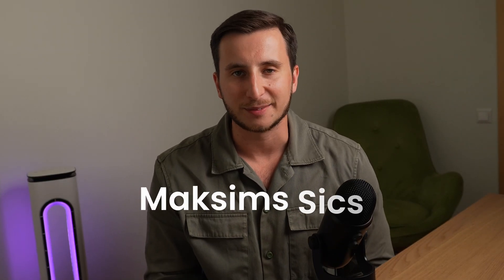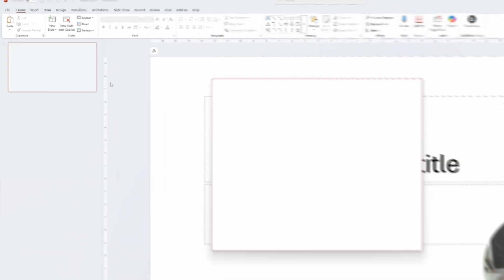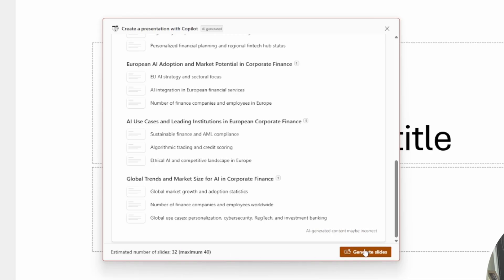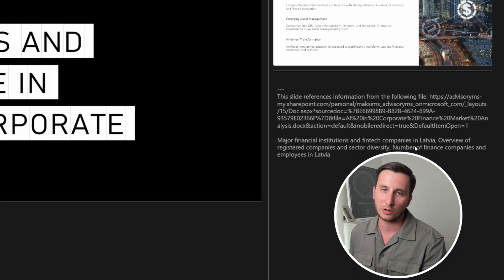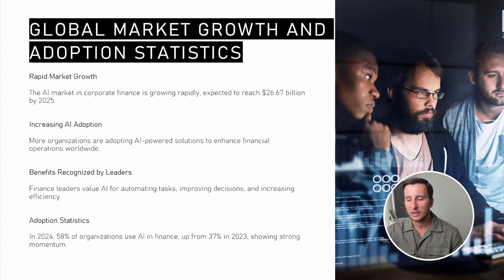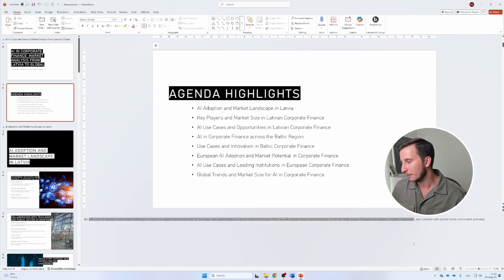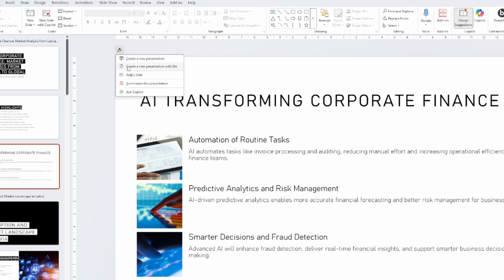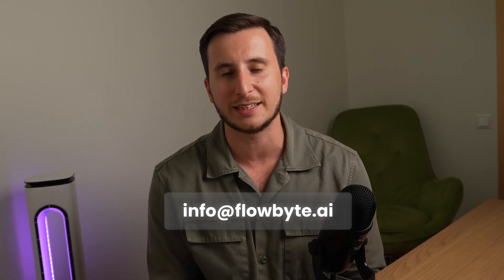PowerPoint Copilot Tutorial (2025): Build Slides in 30 Seconds!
PowerPoint Copilot Tutorial 2025 — Build Slides in 60 Seconds

Stop pixel-pushing. In this step-by-step walkthrough, I show how Copilot in PowerPoint turns a source document into a clean deck, adds new slides on command, and produces a concise summary—fast and inside Microsoft 365.

⏱ Timestamps (edit to your final cut)
00:00 — Why Copilot for PowerPoint?
01:20 - Generate presentation from a file
08:44 - Create a new slide with Copilot
10:20 - Summarize a presentation
10:50 - Other general Copilot features (available in most apps)
11:38 - Final Thoughts

• From document → deck workflow with a single prompt
• Add slides on demand without breaking the flow
• Executive-ready summary slide in seconds
• All within your Microsoft 365 tenant

👍 Like if this saves you hours of slide work,
💬 comment what you want me to show next.